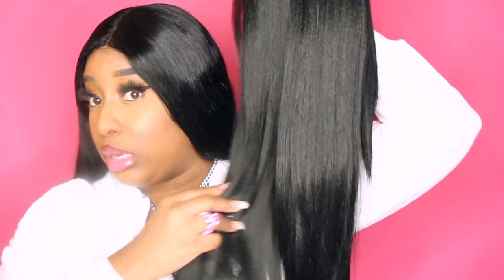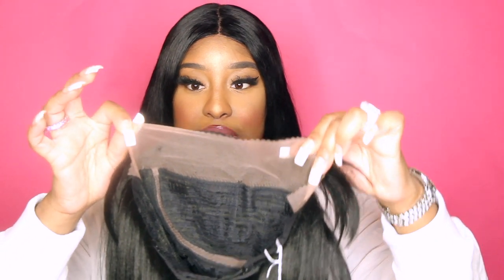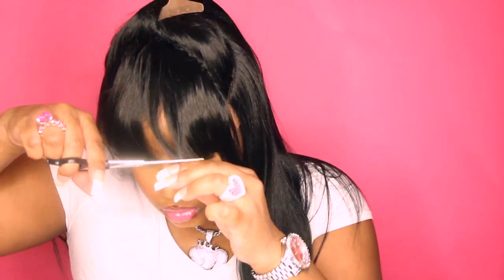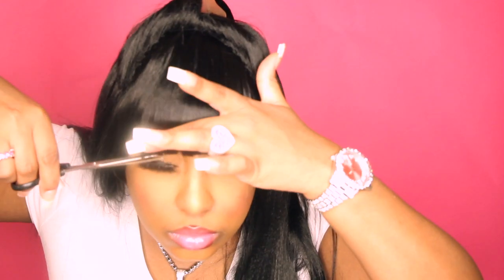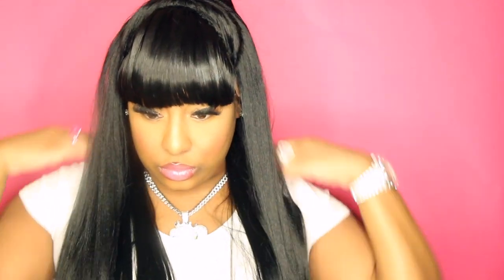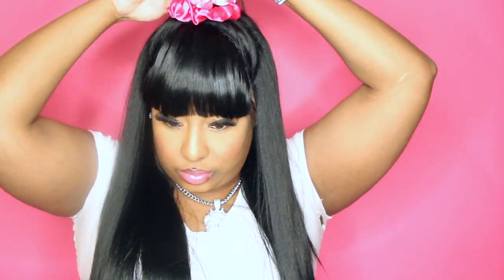HOW I STYLE MY *PRE STYLED* SYNTHETIC LACE WIGS (2022)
I know I always say this but this is one of my FAVORITE WIGS SO FAR THIS YEAR! It’s a MUST BUY for all my wig wearers. NOW although this wig is already *PRE STYLED* doesnt stop me from customizing it to my liking! Its just never good enough for me fresh out the box LOL 🤷🏽‍♀️

BUY HER NOW - LINK BELOW ♡

COLOR: 1

SCRUNCHIES: purchased from SHIEN